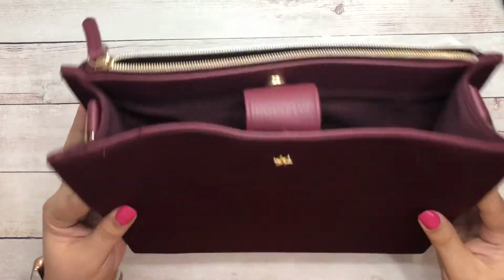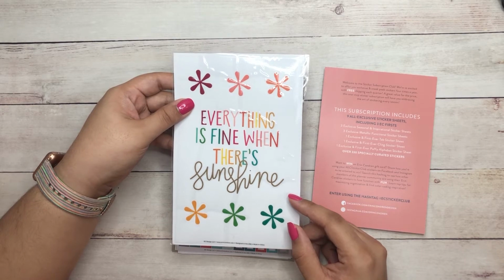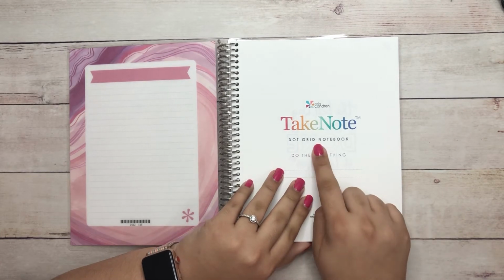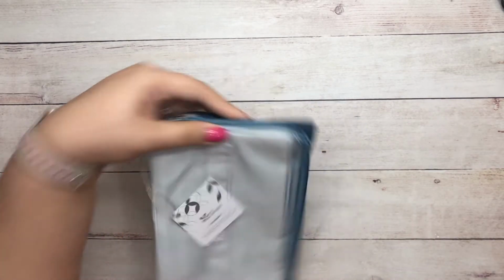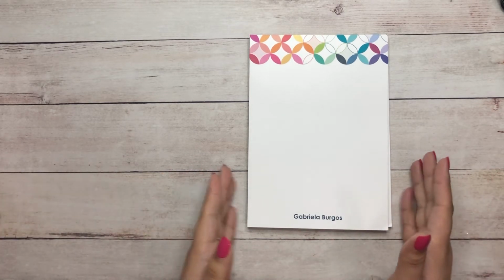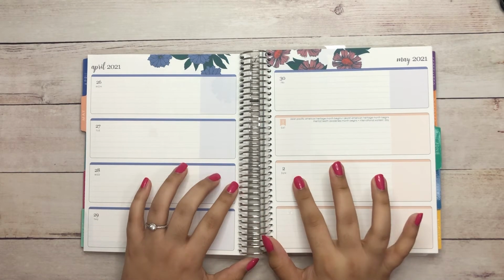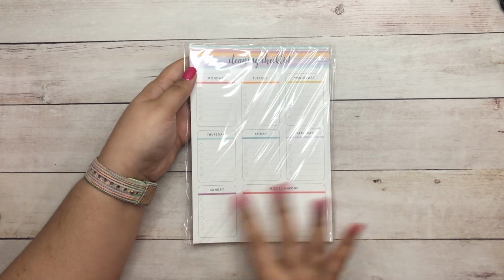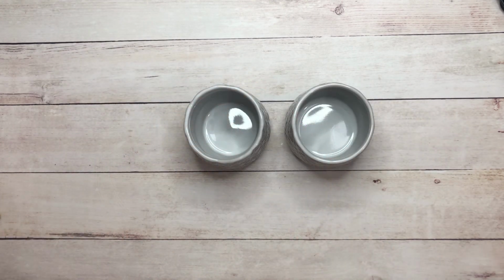Erin Condren SPRING WAREHOUSE SALE HAUL | GABRIELA PLANS IT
In today's video, I'll be sharing with all of the goodies I grabbed from the EC Warehouse Sale. I hope you enjoy this video.

--ERIN CONDREN PLANNERS I USE--